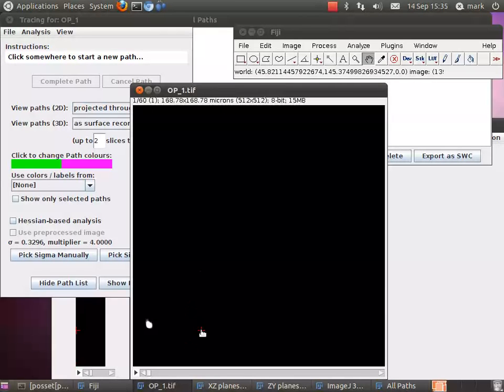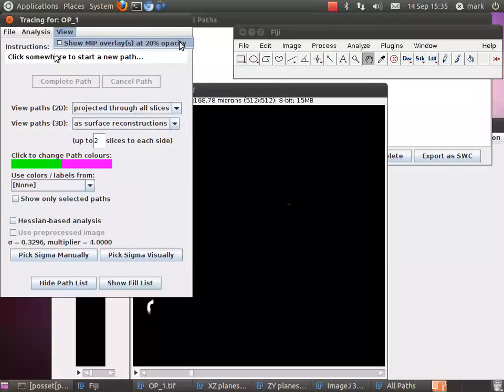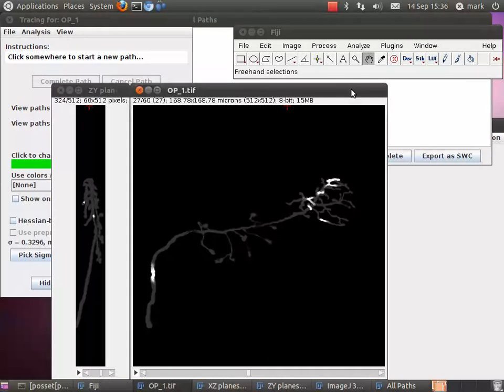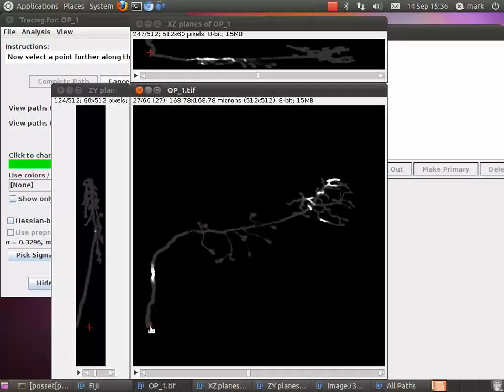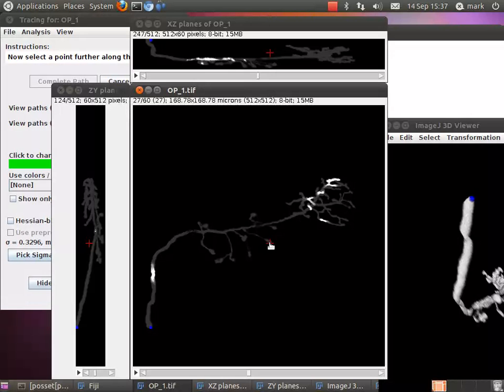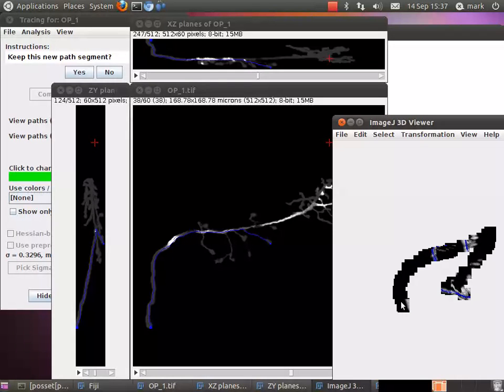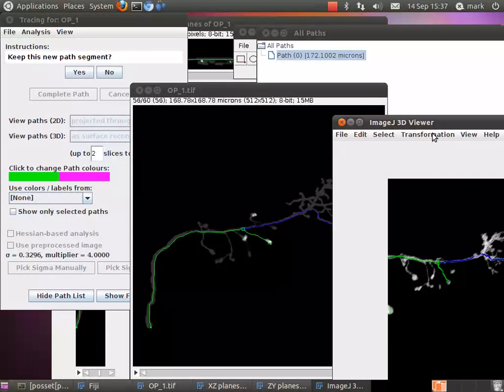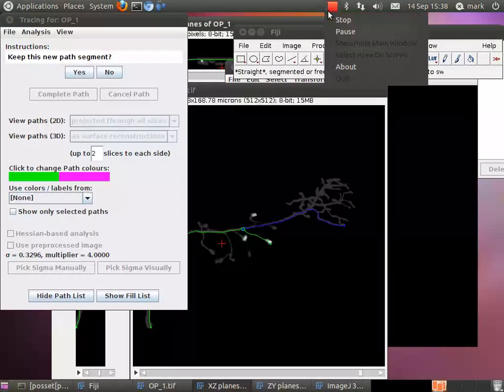Using MIP overlays in Simple Neurite Tracer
(I'm afraid the sound is quite poor here, due to me forgetting my headset.  Also, I'm afraid that the 3D viewer hasn't been captured properly, but I hope it's still pretty clear what's going on.)  This screencast shows a potentially helpful way of tracing simple neurons without having to scroll up and down the stack all the time.